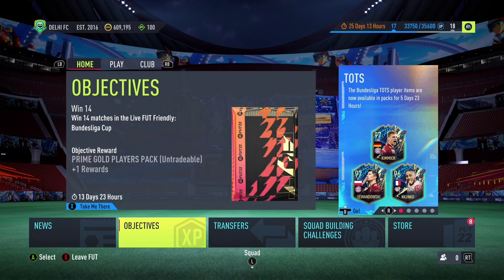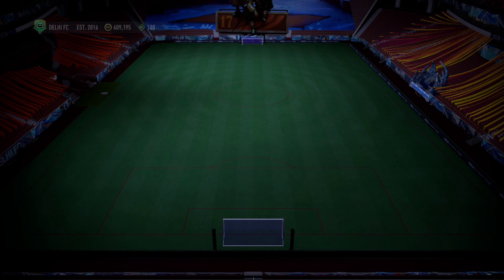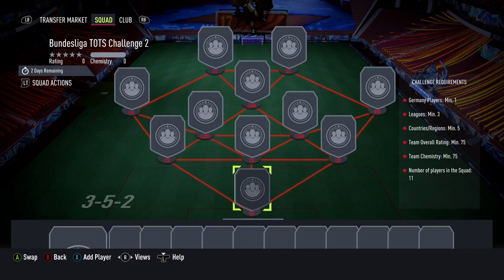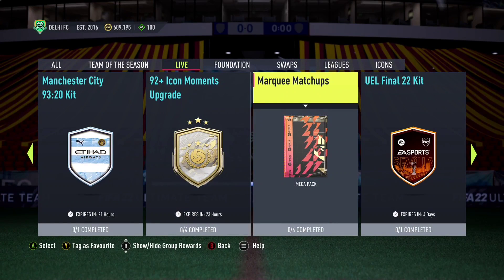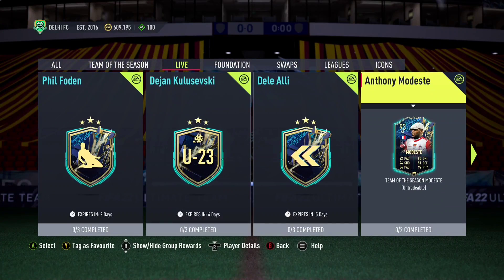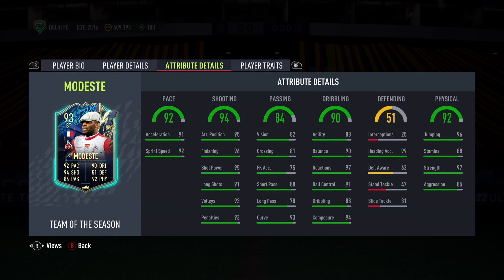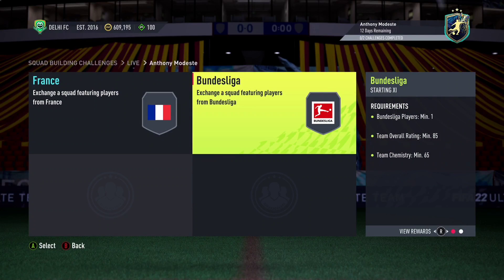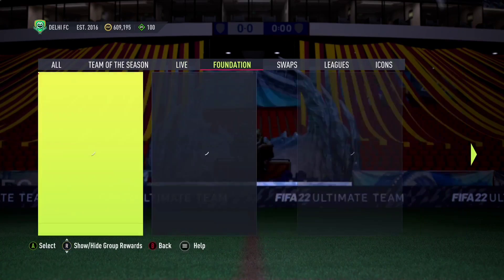Anthony Modeste TOTS card is out | 6 pm content | FIFA 22 Ultimate Team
pretty dead day content wise apart from Anthony Modeste nothing special in today's 6 pm content